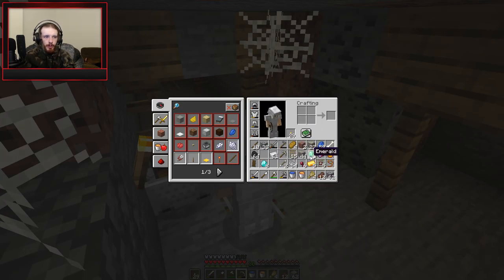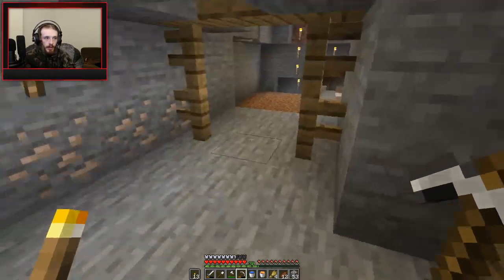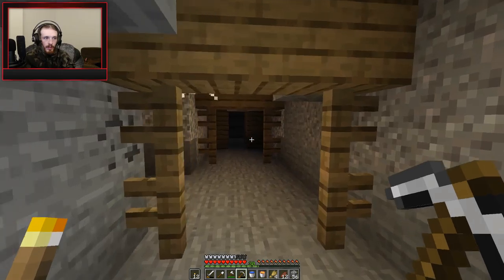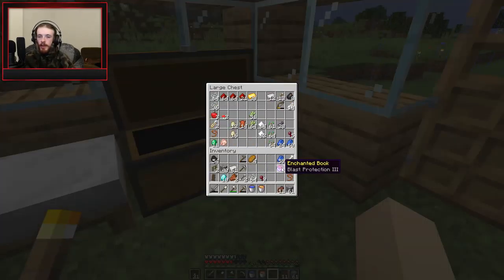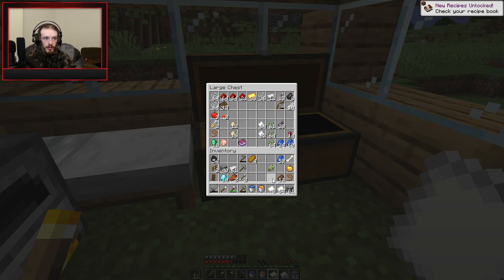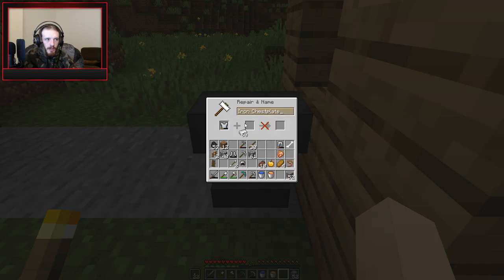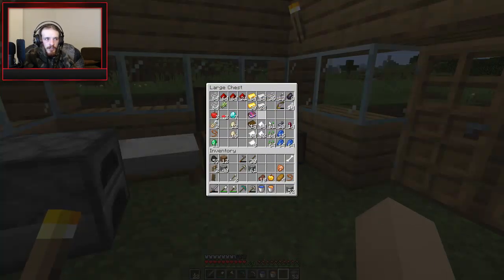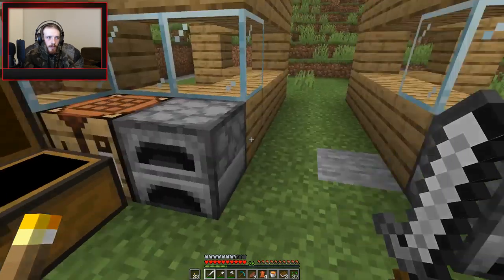Mineshaft Madness (Minecraft)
Mineshaft Madness in this episode of our Minecraft series!
We found another golden apple, Exposed diamonds, and hella gold!